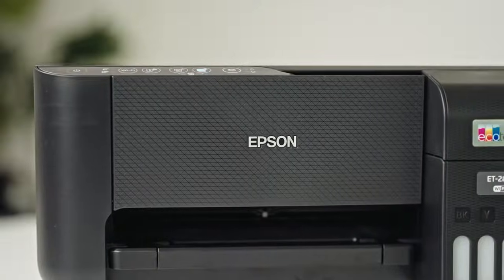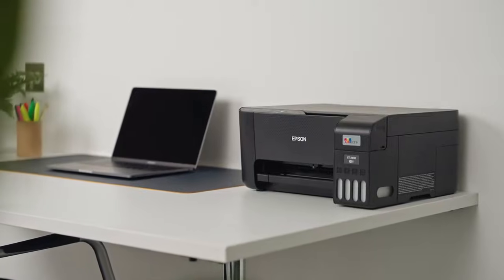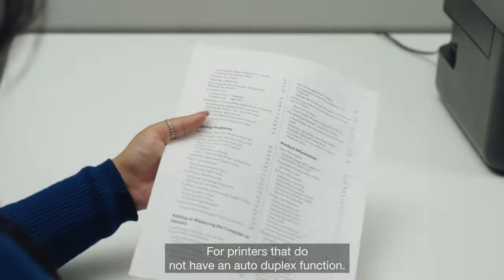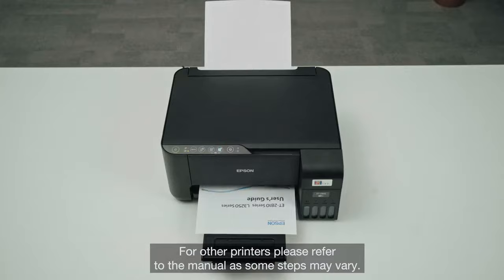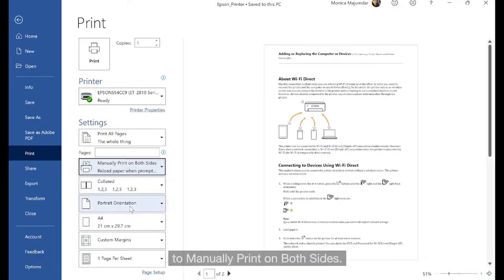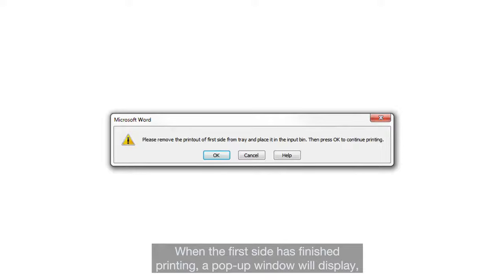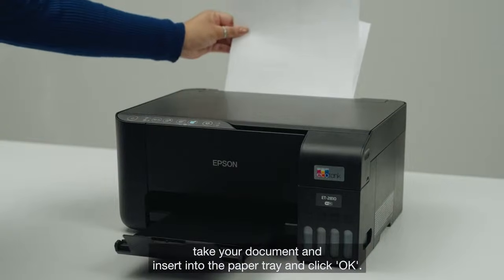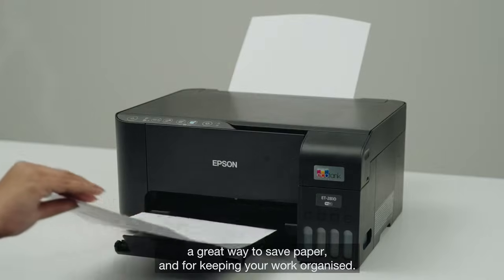How to set up duplex double sided printing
This video guide empowers you to achieve double-sided printing even if your Epson printer lacks an automatic duplex function. We'll be demonstrating the process using the Epson EcoTank ET-2810 model, but fret not – the general steps will be applicable to most Epson printers without auto duplex. However, for the most precise instructions specific to your model,  we highly recommend consulting your user manual.

The manual,  which can also be downloaded  from the Epson website using your printer model number,  might offer slight variations  tailored to your specific printer's controls and functionalities.

In this comprehensive guide, we'll unveil the secrets to manual duplex printing on your Epson printer,  covering:

Printer driver settings: We'll show you how to access your printer driver's properties and locate the double-sided printing options. Here, you might encounter settings like "Manual Duplex" or specific choices for short-edge or long-edge binding.

Paper selection and loading: Learn how to choose the right type of paper suitable for double-sided printing, considering factors like weight and thickness. We'll also guide you through the proper paper loading technique to prevent jams or misfeeds during the duplex process.

Print job configuration: Discover how to configure your print job within your chosen software application. This typically involves selecting the "Double-Sided Printing" option and specifying the binding edge (short-edge or long-edge) to match your desired layout.

The manual printing flip: We'll demonstrate the crucial step of manually flipping the pages after the first side prints. This might involve specific instructions based on your printer model, ensuring proper alignment for the second-sided printing pass.

Troubleshooting tips: Anticipate any potential hiccups you might encounter during manual duplex printing, and we'll offer solutions to overcome them. This could include resolving paper jams or ensuring proper alignment for double-sided output.

By following this video guide and referencing your user manual, you'll be a master of manual duplex printing on your Epson printer in no time. Remember, this not only saves paper but also creates a professional, polished look for your double-sided documents, reports, or brochures.